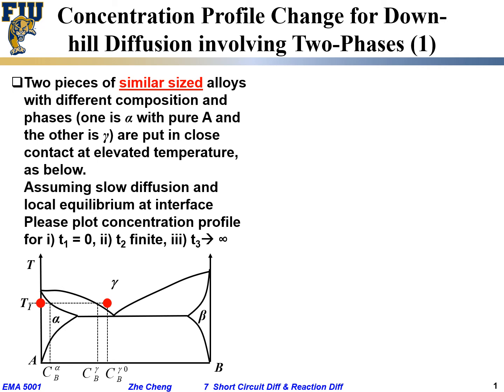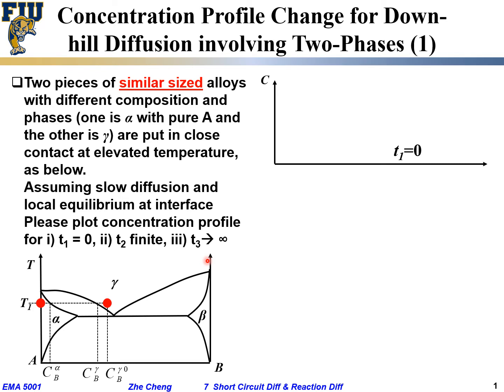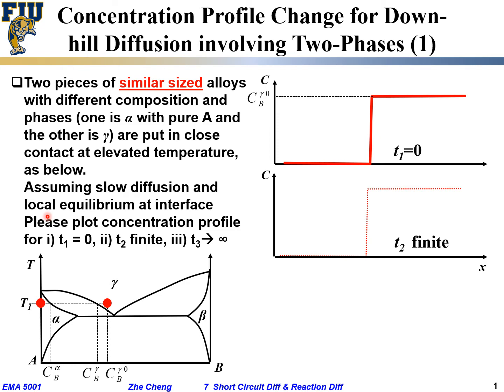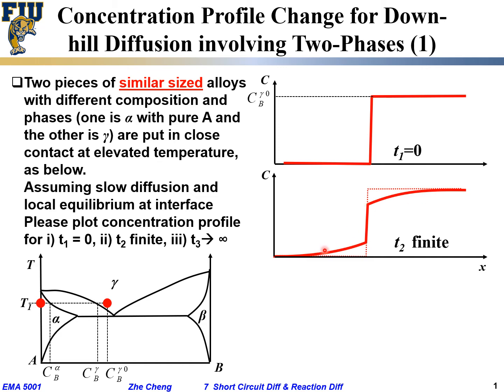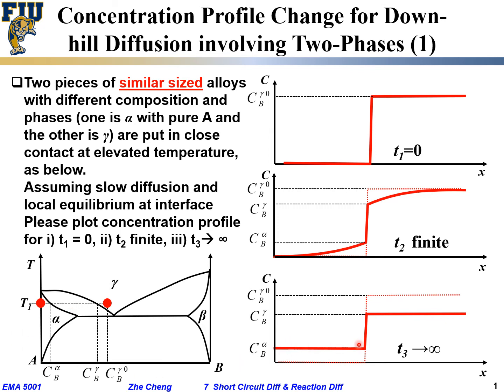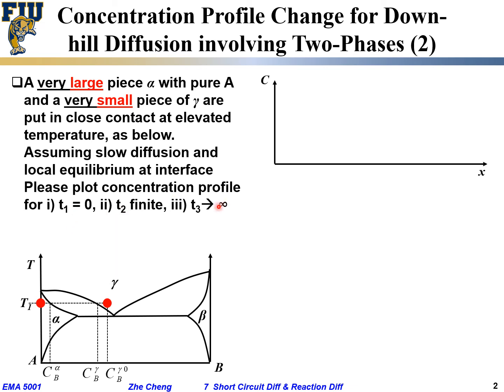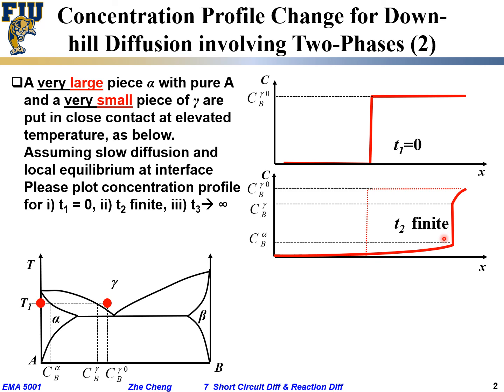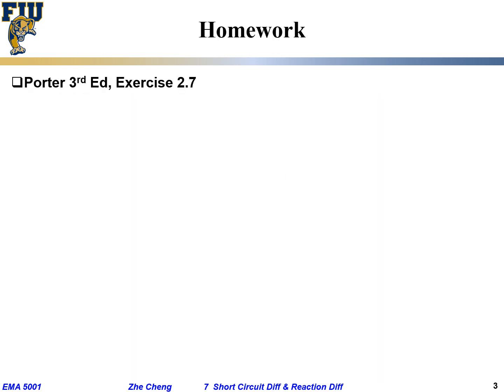EMA5001 L07-07 Down hill diffusion involving a two phase region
Lecture 07-07 Down hill diffusion involving a two phase region